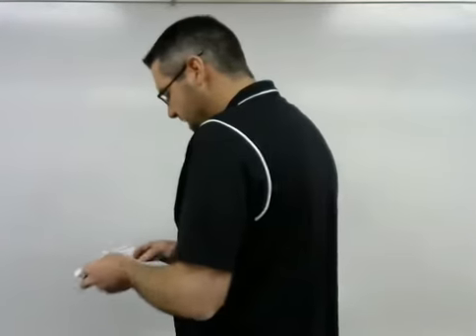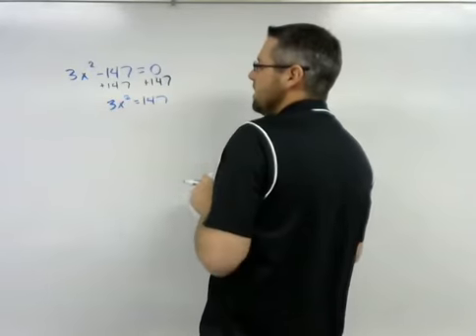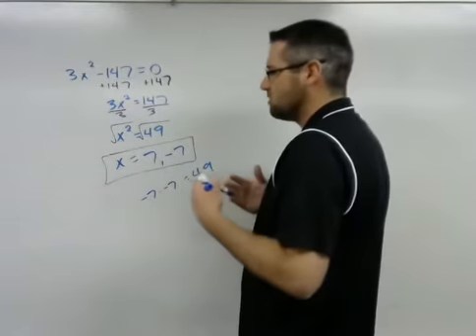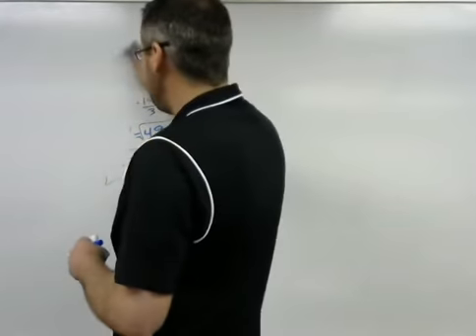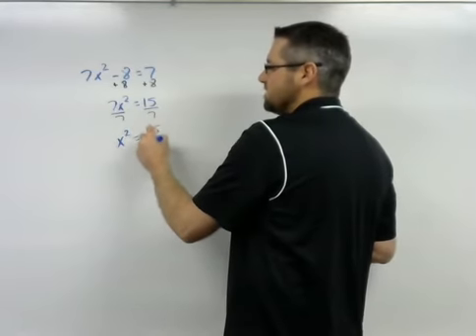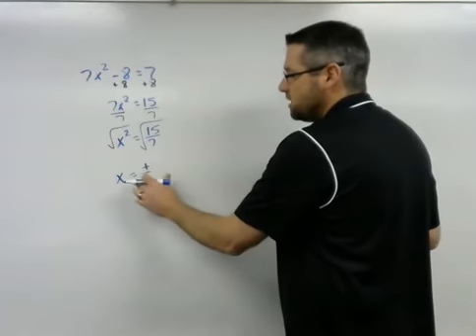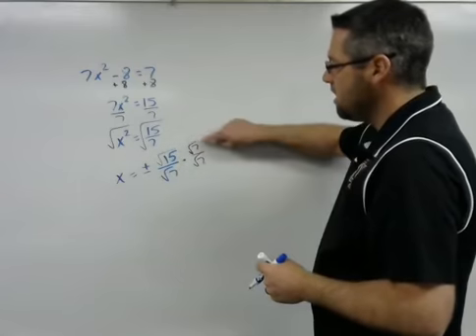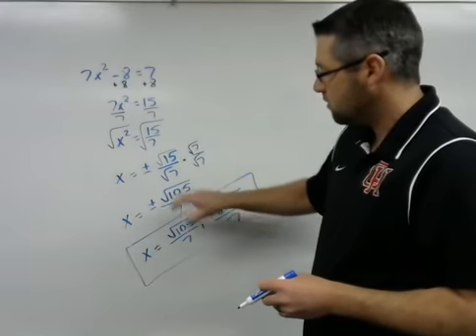3&6. Solving Quadratics Using the Square Root Method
Here is a quick video explaining how to solve quadratic equations using the direct square root method.